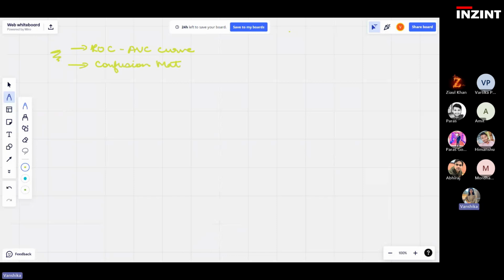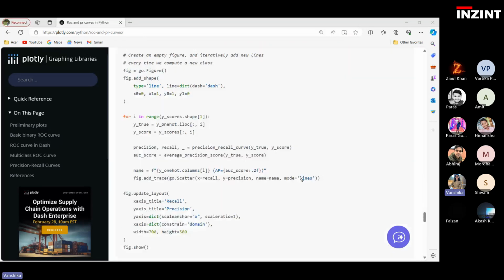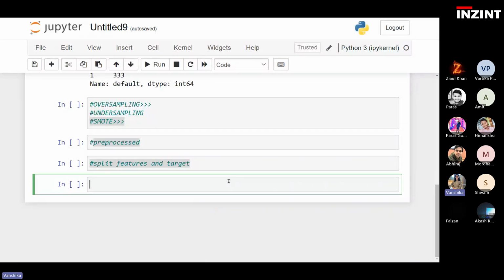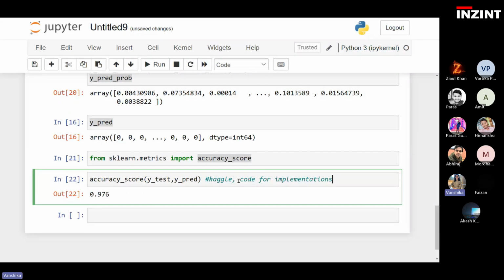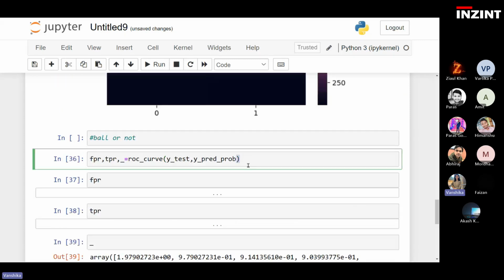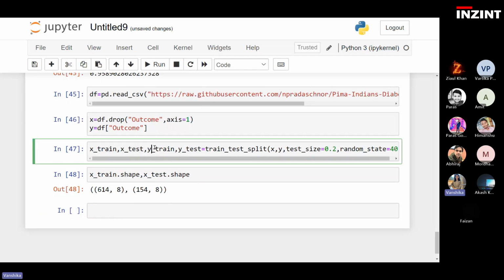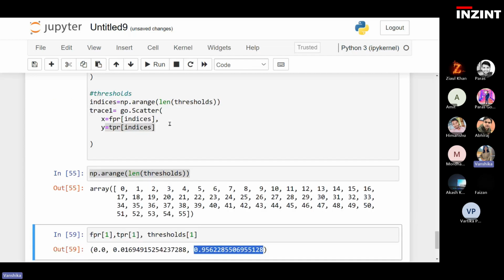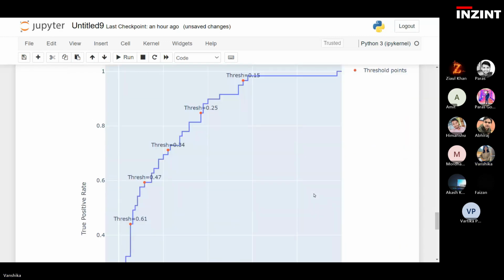Hands-On Machine Learning with Python [DAY- 24] | ROC-AUC Curve, Confusion Matrix and Implementation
Welcome to Inzint's training session on Python, ROC-AUC Curve, and Confusion Matrix Implementation. This specialized workshop is designed to provide you with a thorough understanding of key evaluation metrics used in classification models and how to implement them using Python.

In this session, we’ll start by exploring the ROC (Receiver Operating Characteristic) curve and AUC (Area Under the Curve), powerful tools for evaluating the performance of binary classification models. You'll learn how to interpret the ROC curve, understand the significance of the AUC score, and apply these concepts to assess the discriminative ability of your models.

Next, we'll delve into the confusion matrix, a fundamental tool for evaluating the accuracy of classification models. You'll understand how to create and interpret confusion matrices, calculate metrics such as precision, recall, F1 score, and gain insights into the strengths and weaknesses of your model's predictions.

Throughout the session, you'll engage in hands-on exercises to implement ROC-AUC curves and confusion matrices using Python libraries such as Scikit-Learn and Matplotlib. You'll work with real-world datasets, learning best practices for model evaluation, and how to visualize and communicate your findings effectively.

By the end of this training, you'll have a solid understanding of ROC-AUC curves, confusion matrices, and other key evaluation metrics. You'll be equipped with practical skills to evaluate and improve your classification models, ensuring they deliver accurate and reliable predictions.

Join us at Inzint and enhance your expertise in model evaluation and performance metrics with Python!

Let’s dive into the world of classification metrics and model evaluation together!

Timecodes-
00:00 - Intro
00:30 - roc - auc curve, confusion mat
12:50 - implementation